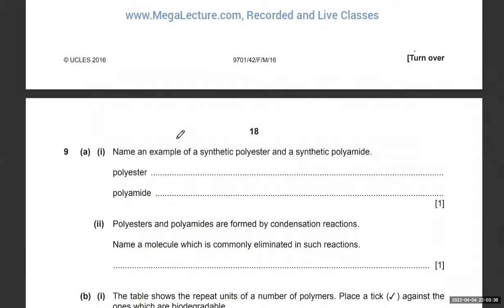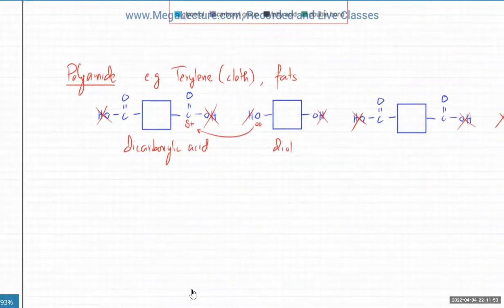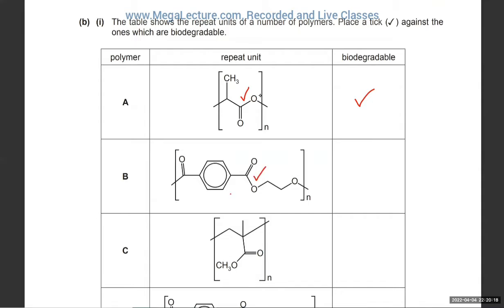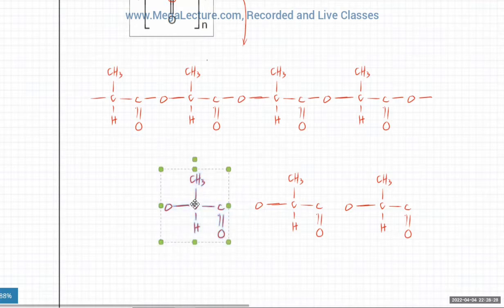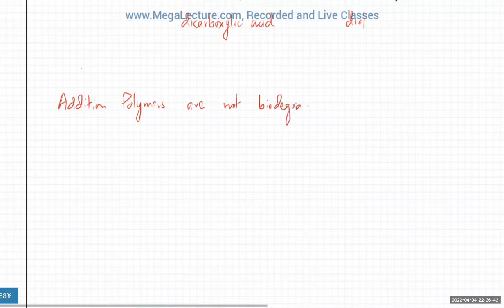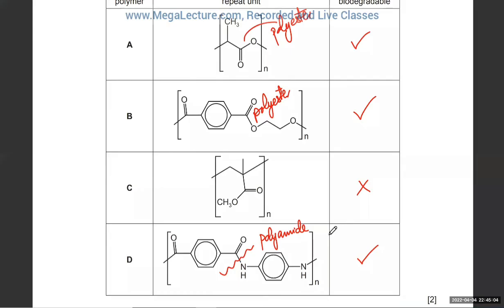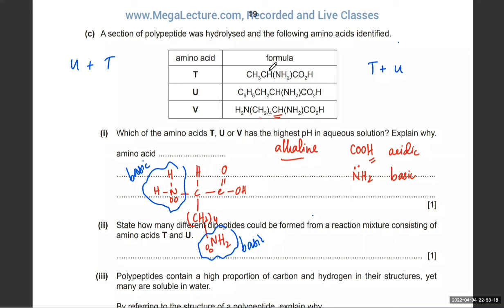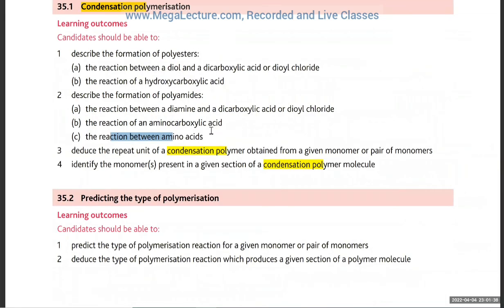9701_m16_qp_42 | A2 Chem Past Paper Practice | Condensation Polymer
This question is about condensation polymerization. The reaction involves the joining of two molecules of the same kind with elimination of a small molecule.

The first part of this question is to find monomers and products from a given set of substances. This can be done by looking at the molecular weight, boiling point, and melting point of each substance.

The second part is to write down the chemical equation for condensation polymerization.

This reaction can be written as follows:

R-C=O + R-C=O → R-C(O)R + H2O